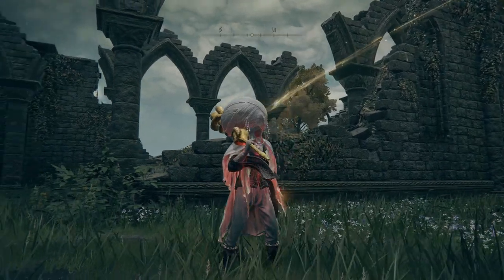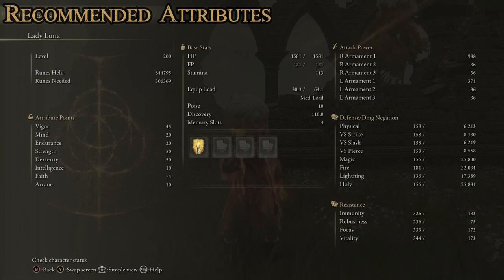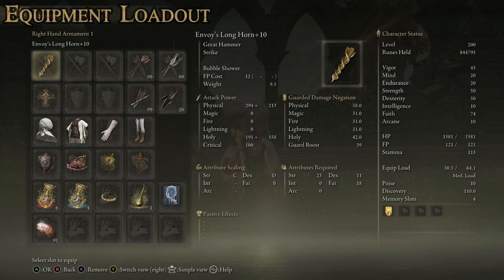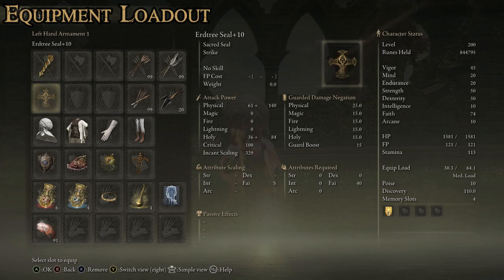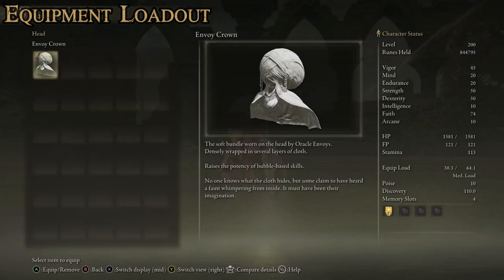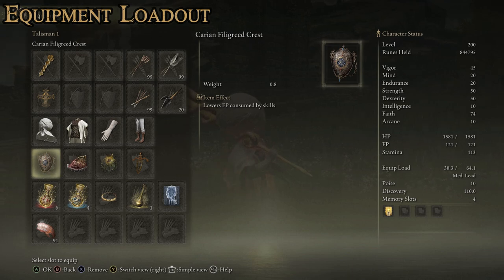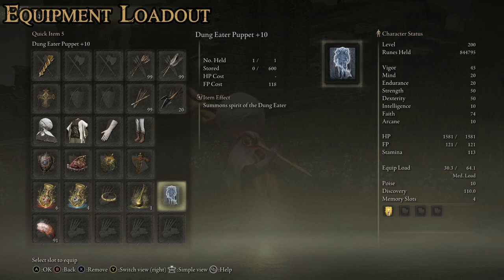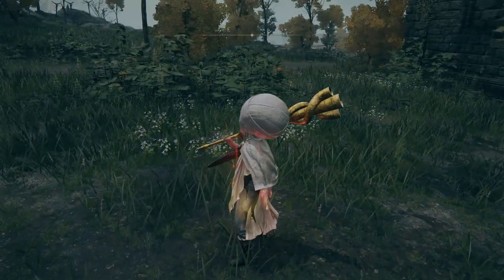Elden Ring - ULTIMATE Bubble-Blowing Baby Build (Level 200 Build)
Elden Ring - ULTIMATE Envoy's Longhorn Bubble Build (Level 200 Build)

Envoy's Long Horn is a Great Hammer (Warhammer) in Elden Ring. The Envoy's Long Horn scales primarily with Strength, Faith, and Dexterity. Despite being an instrument it is primarily used to bludgeon foes, and with exception to its unique skill Bubble Shower, it has long reach for its class. Bubble Shower is a Skill in Elden Ring. Bubble Shower is a skill unique to the Envoy's Long Horn that allows the player to release a spume of magic bubbles upon blowing the weapon.